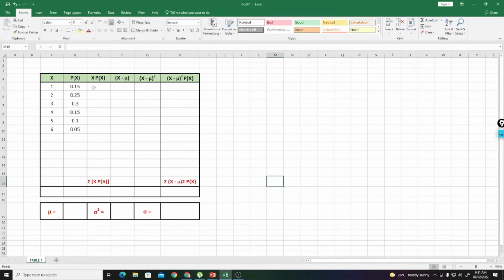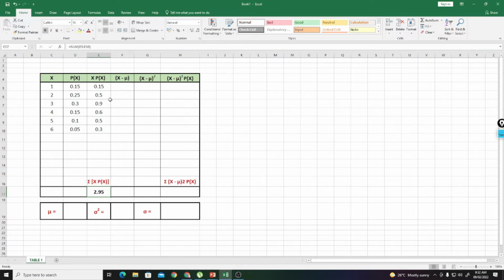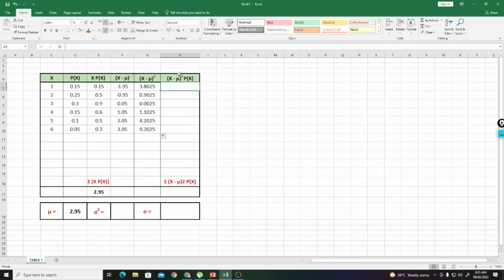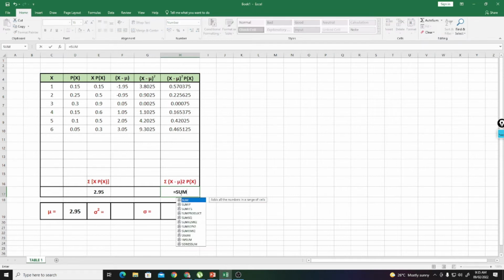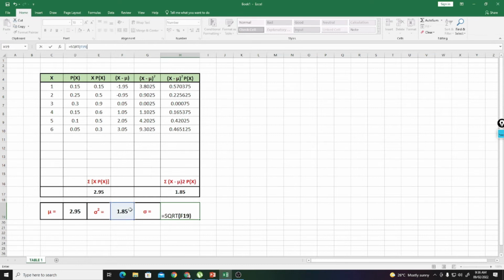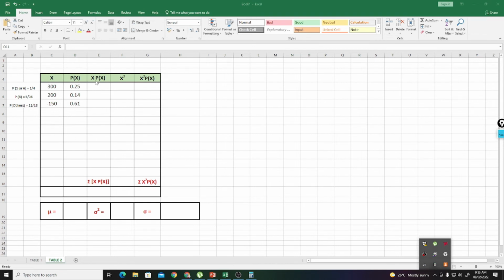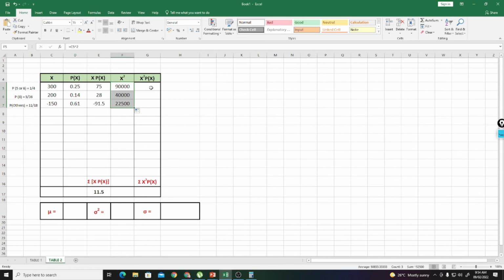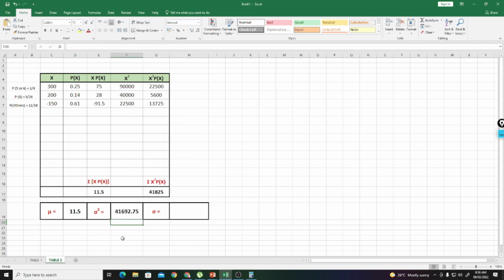LESSON 4 - MEAN, VARIANCE AND SD